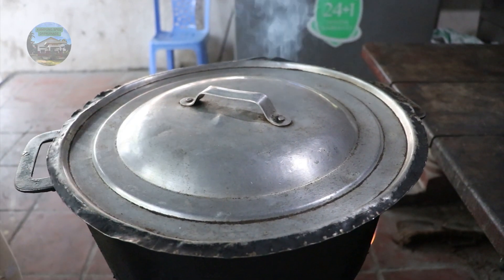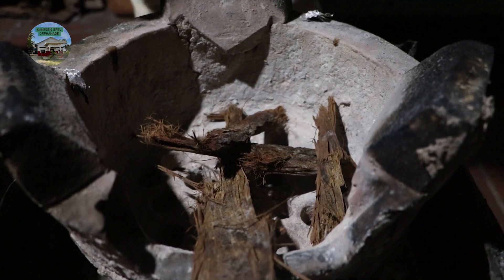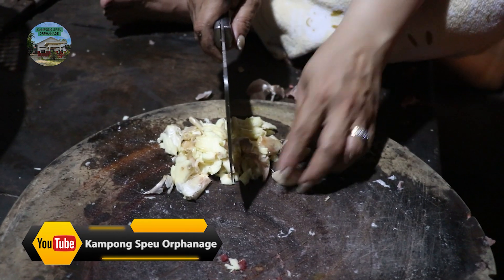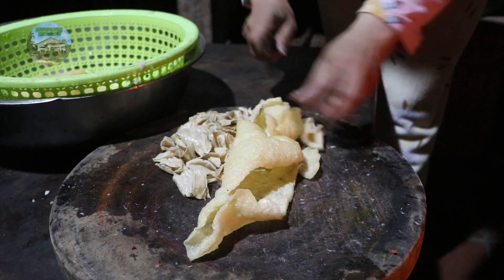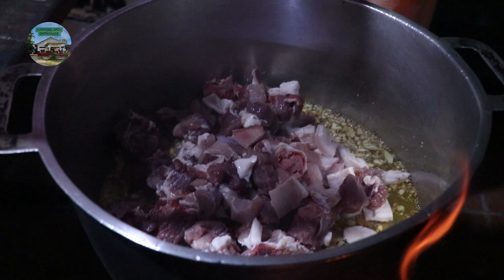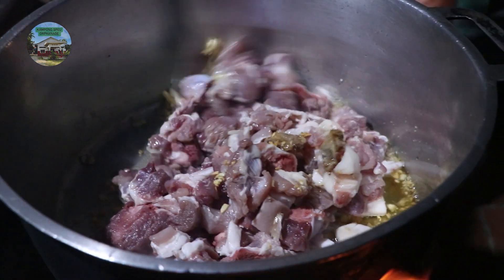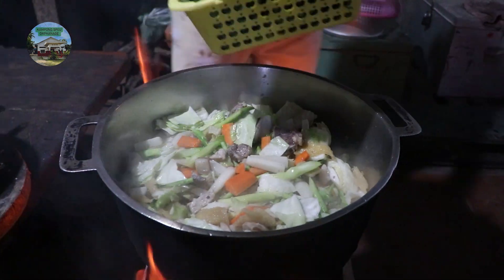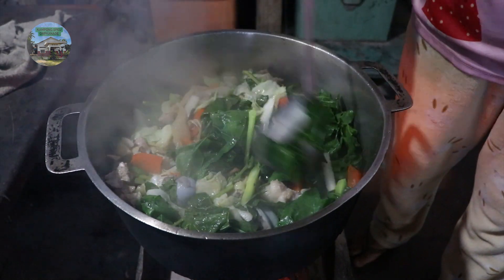Chab Chhay Food | The Best Chines Food | Cooking For Children In The Orphanage.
Behalf of Kampong Speu orphanage, I would like to thanks to you all for your time watching our videos making food for orphans in Kampong Speu orphanage.

I hope you are not mind to let me introduce you our Facebook page, please…. We also have Facebook page which named: Kampong Speu Orphanage, it just like our YouTube Channel. Please help like and follow our page. Thank you….!

We are looking for ward to receive your contacting.